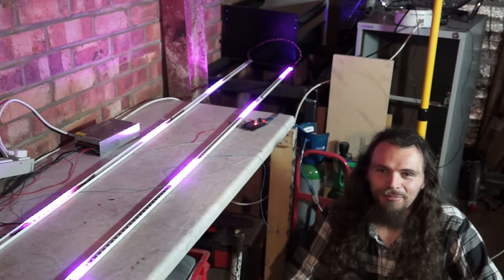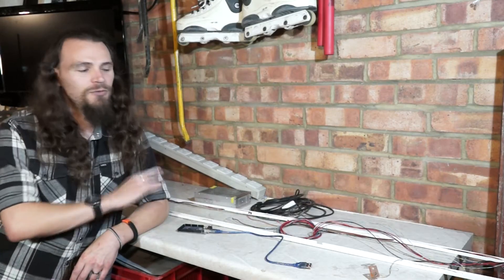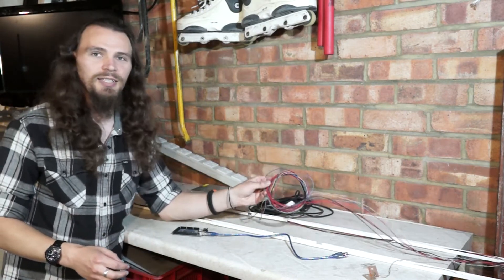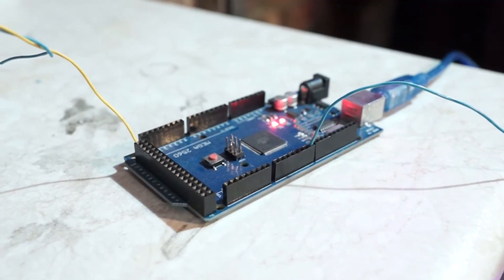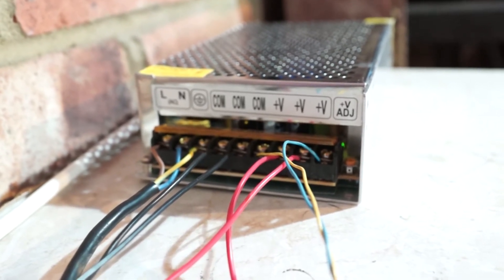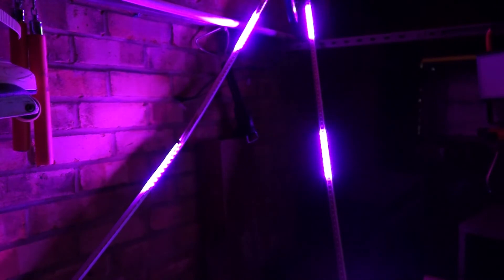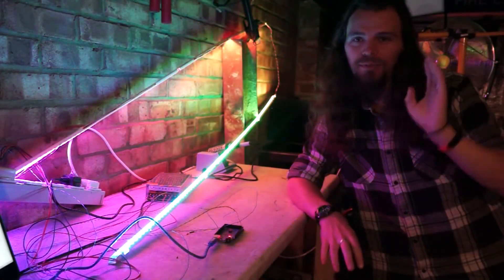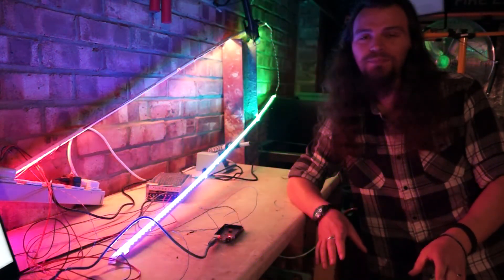WS2812B Addressable LED's install and demo as new Garage light upgrade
I have decided to upgrade my workshop lighting with some WS2812 / WS2811 LED's and an Arduino to make the lighting brighter and more uniform.